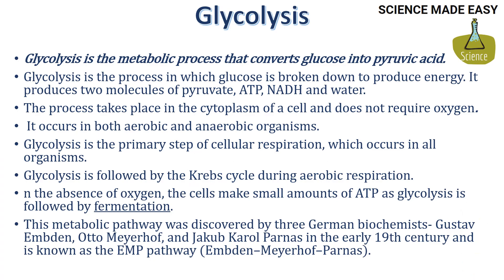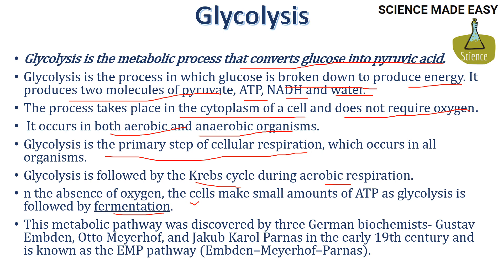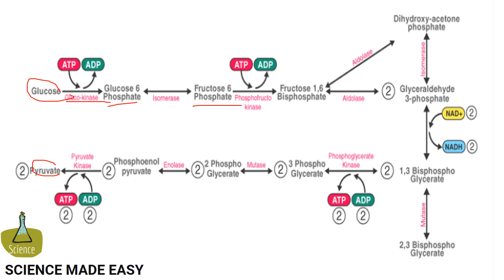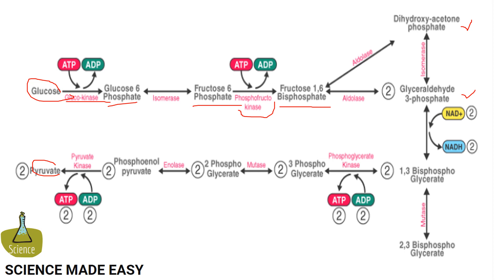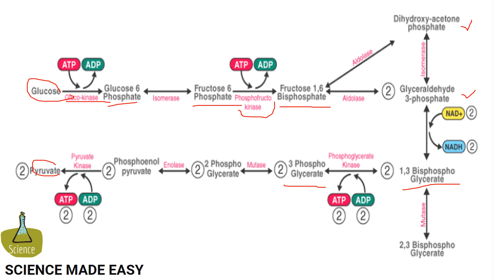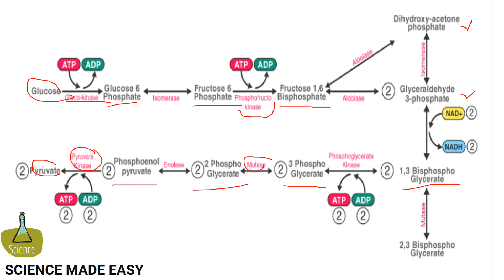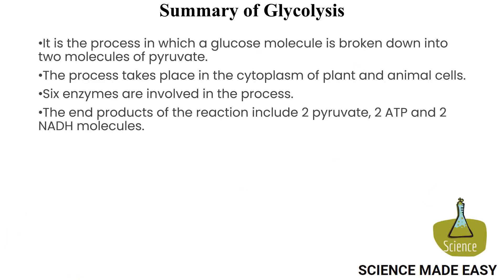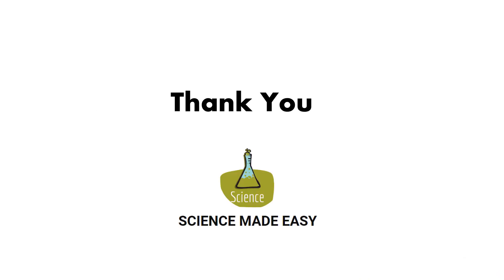Glycolysis Cycle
Glycolysis cycle is a process of cellular respiration occurring in aerobic and anaerobic organisms. In glycolysis, a six-carbon sugar known as glucose is split into two molecules of a three-carbon sugar called pyruvate.